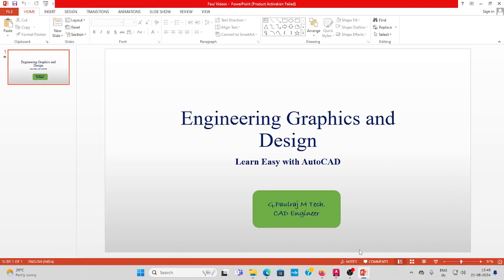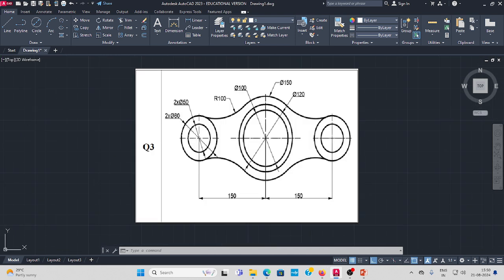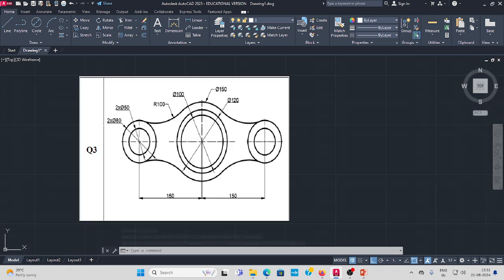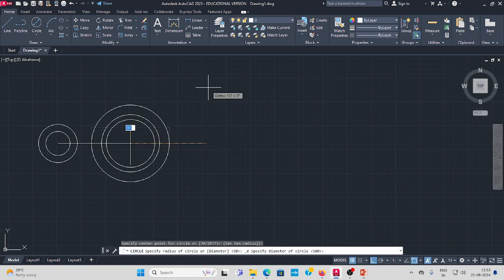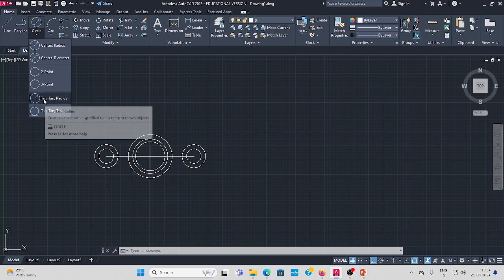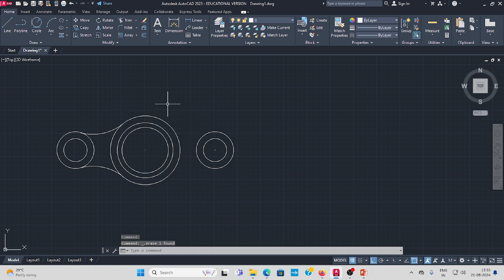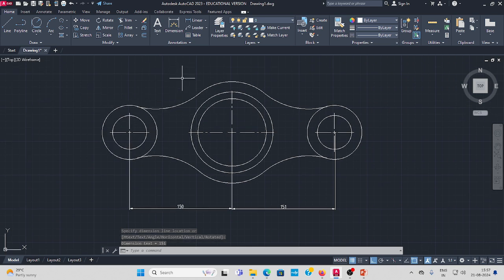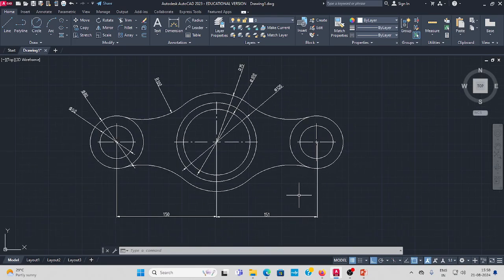How to draw 2D Drawing in AutoCad sotware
Dear students
Engineering Graphics and Design is one of the first-year engineering students' subjects. The AutoCAD tool is very useful and essential for learning about this subject. This video shows how to draw 2D drawings using AutoCAD software, and I explain the basics of AutoCAD software. It's very useful for understanding and drafting your 2D exercises.